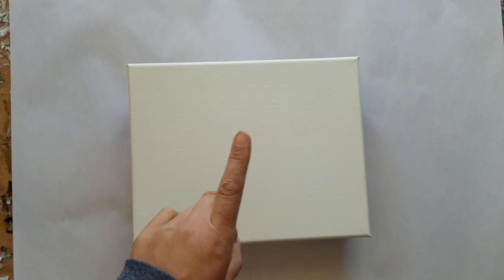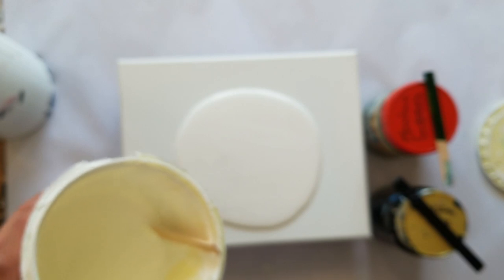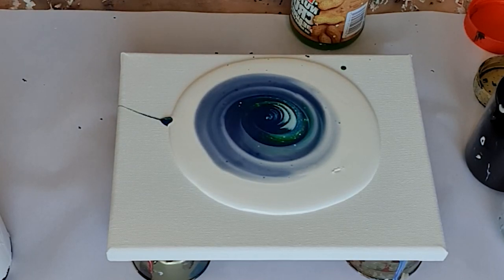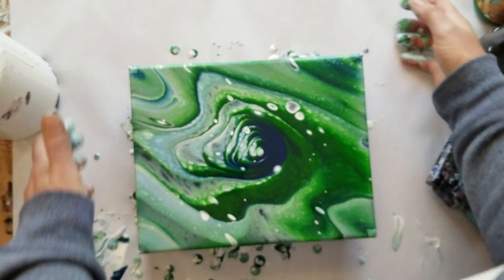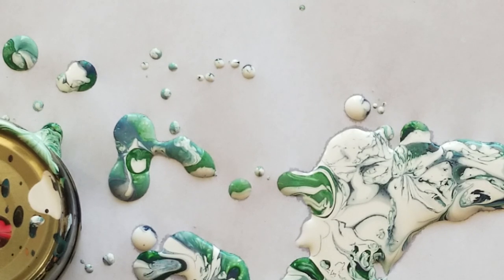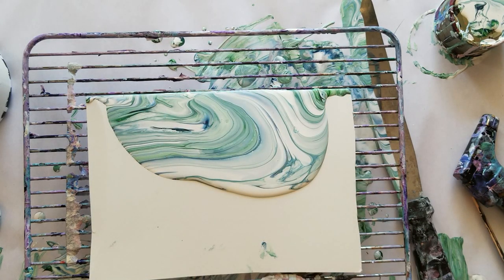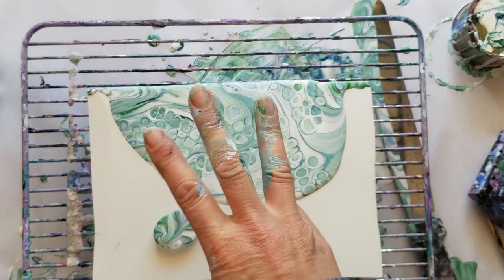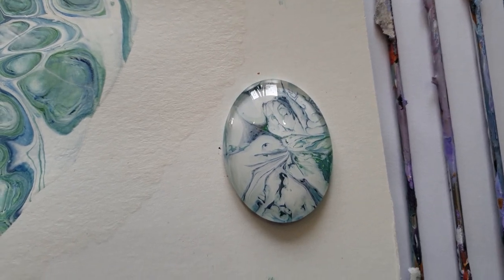658 Spiral Pour with Doug's Suggestion of Silicone on the Canvas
This is acrylic on 8"x10" canvas.
You can find the Pendant trays and glass cabochons on Amazon and find out more details about how I dip them watch this video

20,000 Subscribers Free Webinar "How to price your work" find out more

5000 Subscribers Free Webinar "How to make money doing what you love" find out more

1000 Subscribers FREE webinar "Unleashing Your Creativity" recording is now available so register to receive the recordings